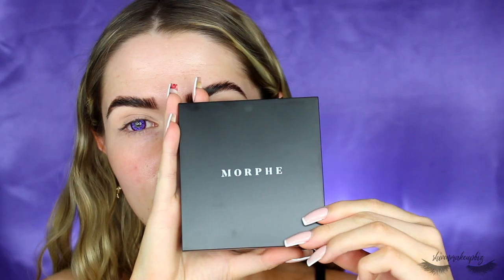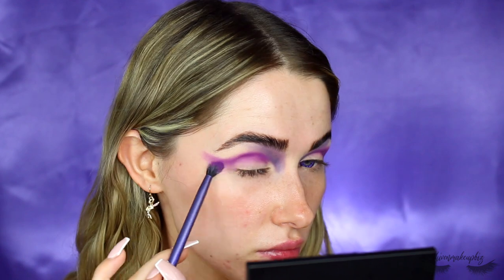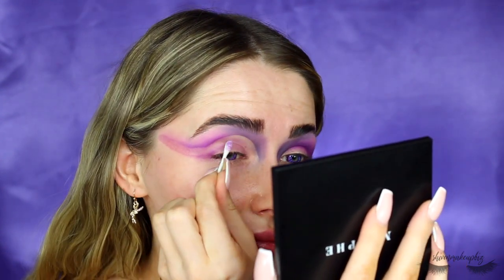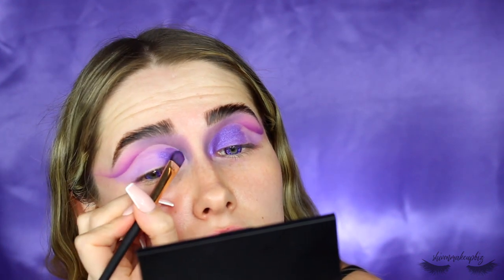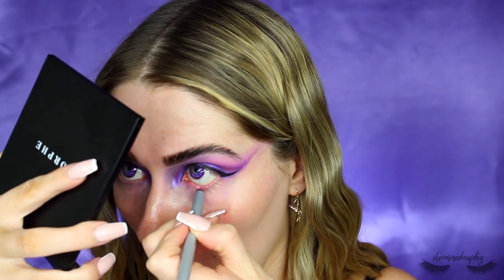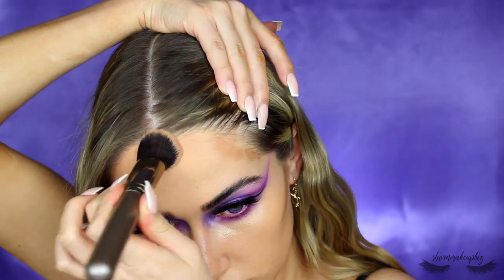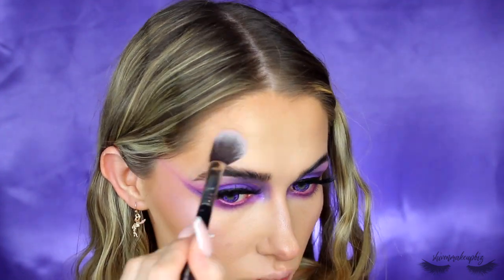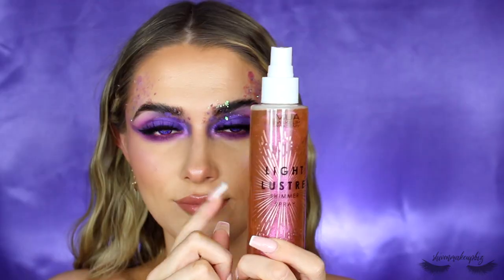FAIRY INSPIRED HALLOWEEN [2021?] MAKEUP TUTORIAL | shivonmakeupbiz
I really wanted to create a pretty fairy inspired makeup look for this Halloween however I was a little late - enjoy for 2021? 🧚‍♀️✨

🧚‍♀️ Morphe 9L Lavendaze Palette* (GLAMFAM334 for £5 off orders of £10 or more, one-time use)
🧚‍♀️ Morphe 'Ink' Felt Tip Liquid Liner* 'GLAMFAM334' for £5 off purchases of £10 or more!
🧚‍♀️ Wunder2 Super-Stay Liner 'Glitter Pink'*
🧚‍♀️ MUA Translucent Setting Powder*
🧚‍♀️ Physicians Formula Butter Bronzer 'Bronze'*
🧚‍♀️ Glitter Glue
🧚‍♀️ The Gypsy Shrine Glitter Unicron Dreams